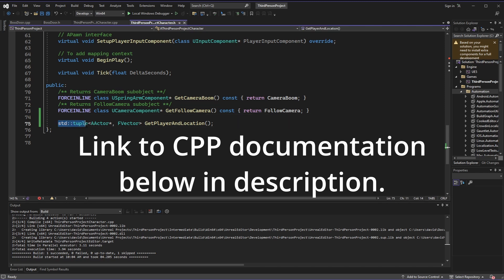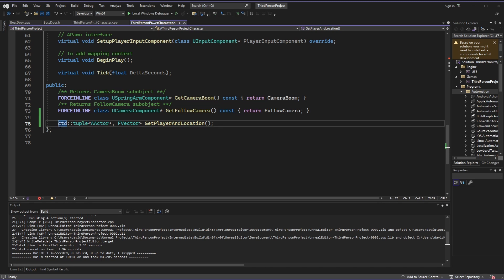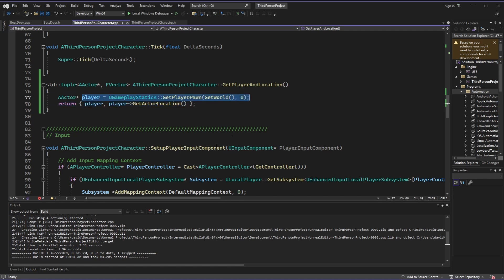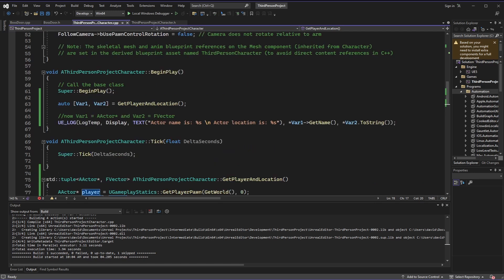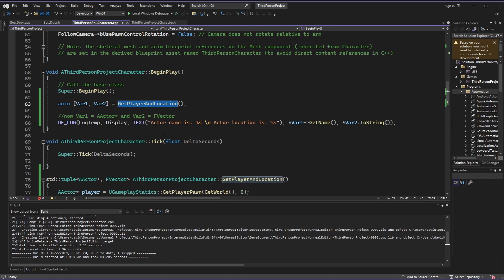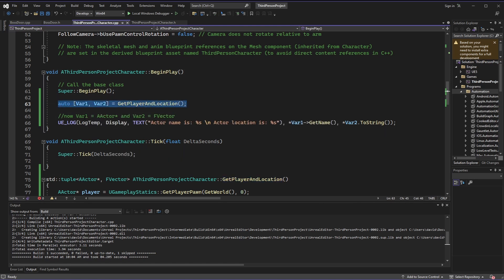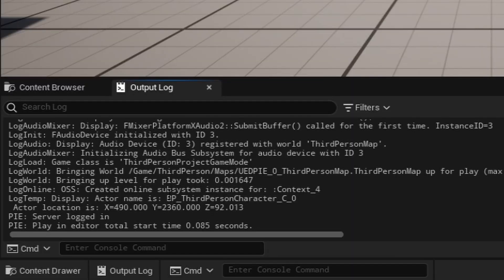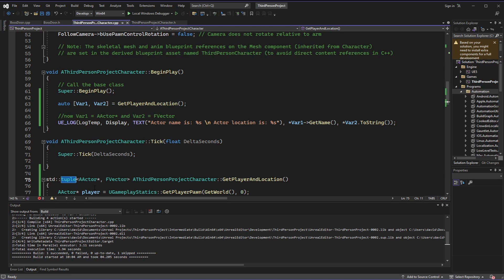How to Return Multiple Values in Unreal Engine 5 C++ | Coding Walkthrough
Did you know we can return multiple pieces of data in one return statement in code? Today I am going to quickly show off how to do this in Unreal Engine 5 with an example you can easily modify to fit your own projects. Let’s dive into this together.

*Chapters*
00:00 Intro
00:12 Code Breakdown